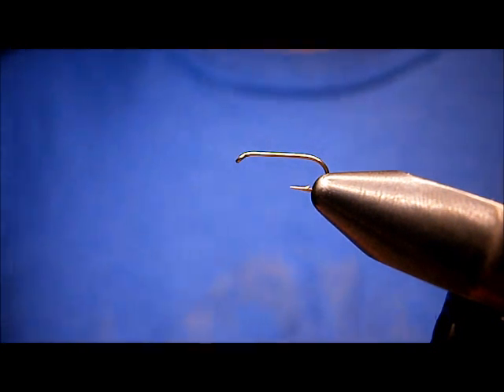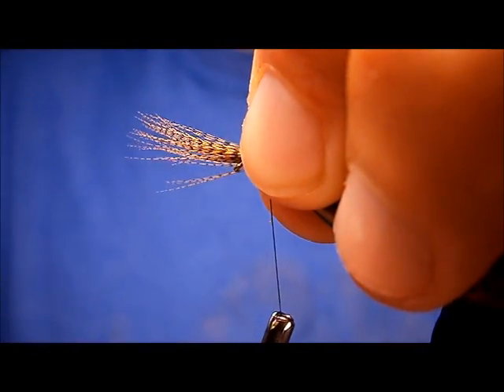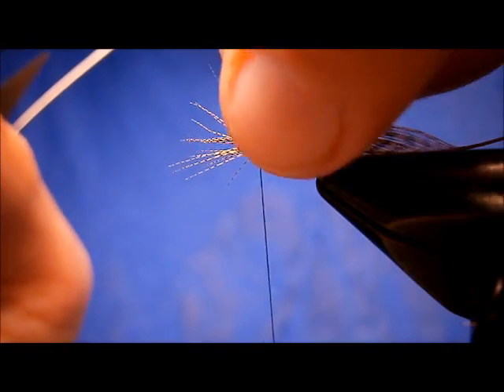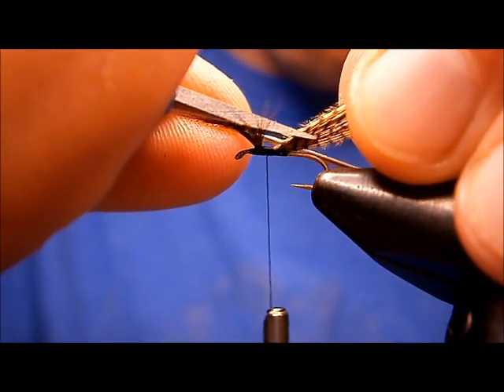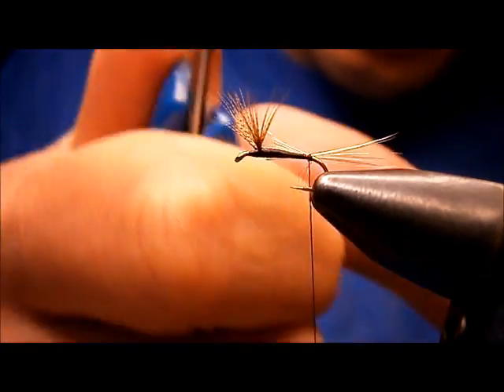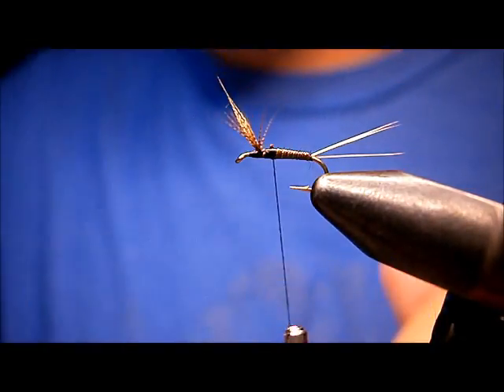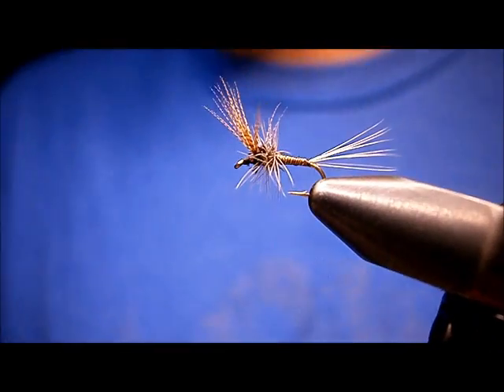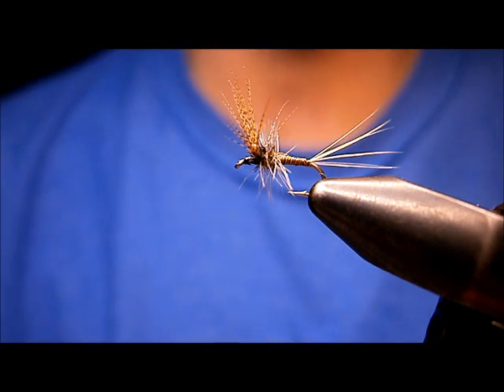Tying the Oddball Quill Gordon with Johnny Utah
The Oddball quill gordon as described in Ed Engles book Tying small flies is a great fly for imitating all sorts of mayflies.  Its one of my favorites.  Sorry about the video being a long one, but i do give good instructions through out that i feel are very important to the tying of the fly.  I can tie this fly in about 6-7 minutes when im not talking. lol.  So dont be intimidated, Twist these guys up and fish them, the trout love'em.